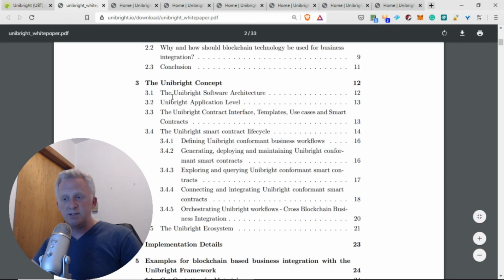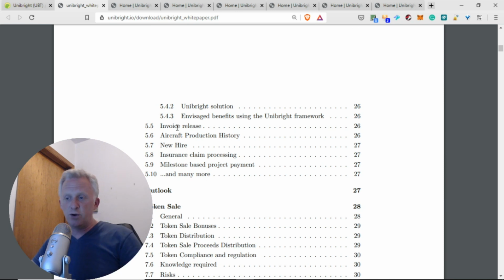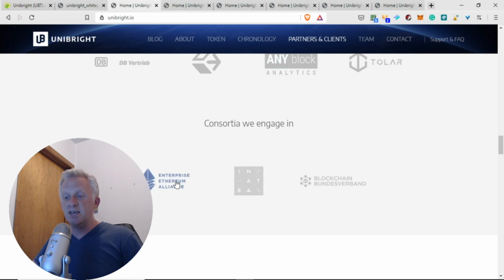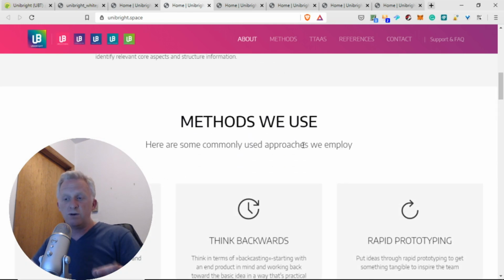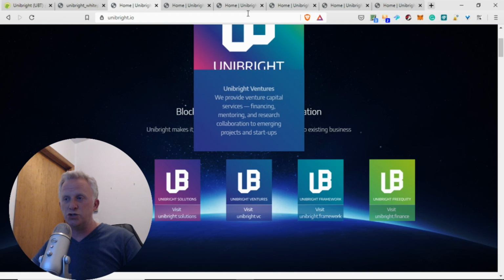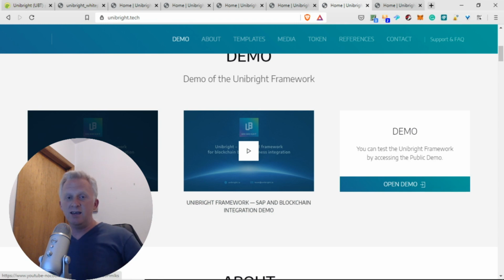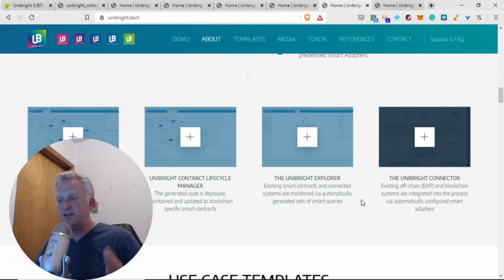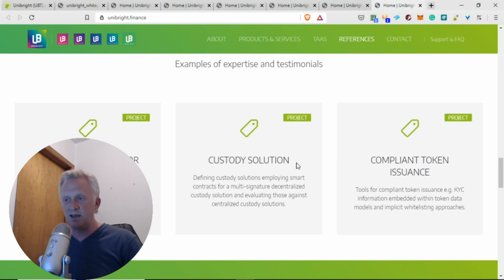C&C47 - Unibright Infrastructure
A presentation of Unibright ecosystem.

●▬▬▬▬▬▬▬▬▬▬Recommendations▬▬▬▬▬▬▬▬●

●▬▬▬▬▬▬▬▬▬▬Social&Tips▬▬▬▬▬▬▬▬▬▬▬●